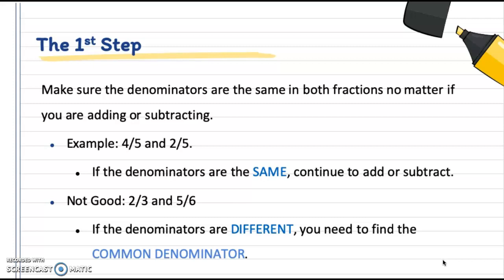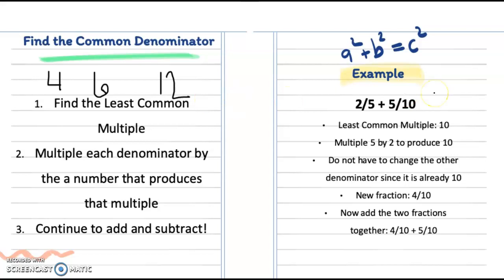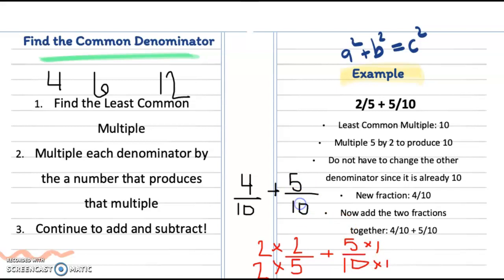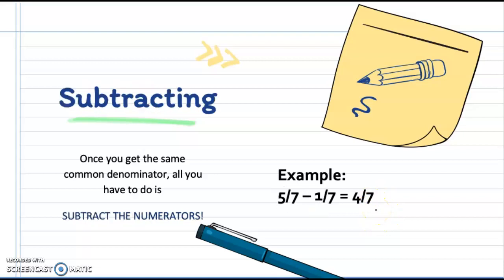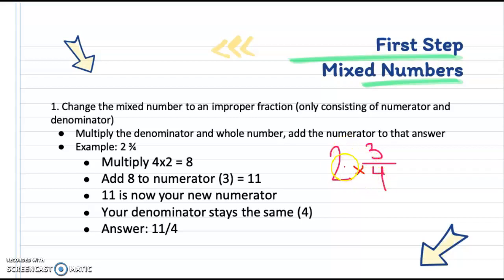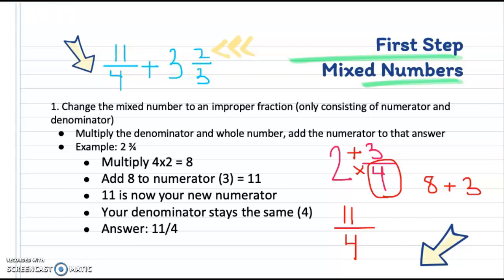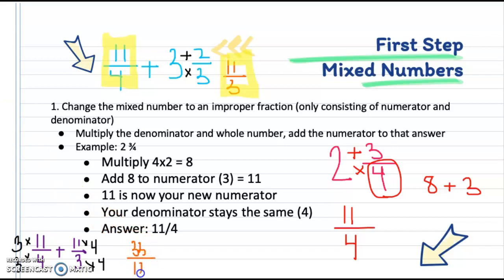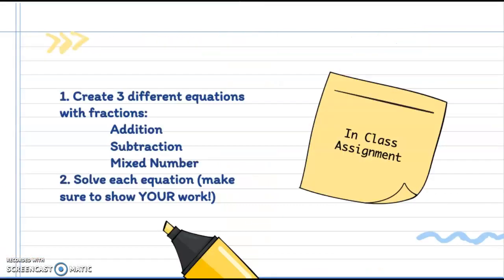Flipped Classroom II